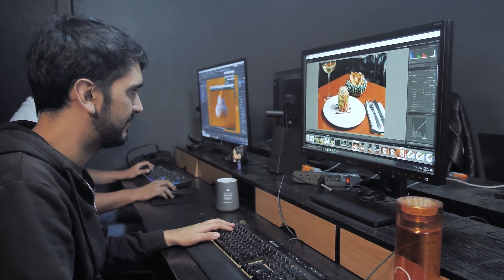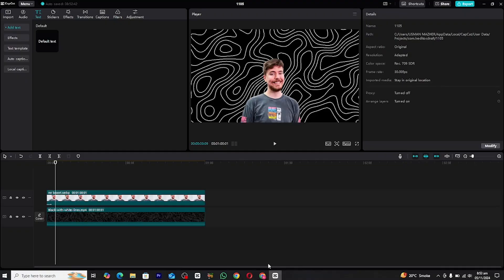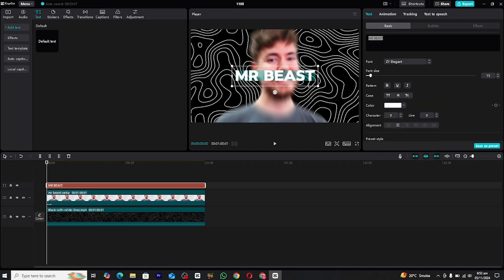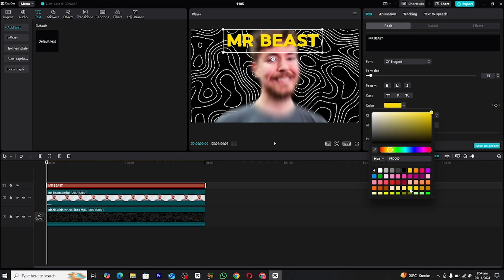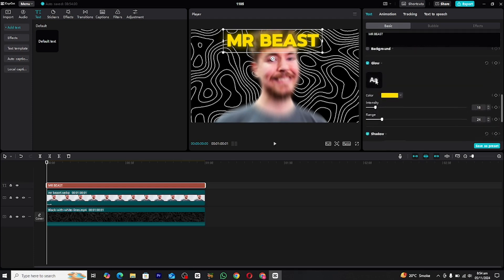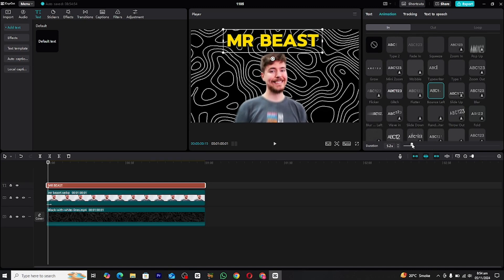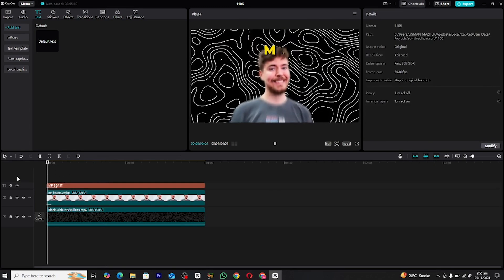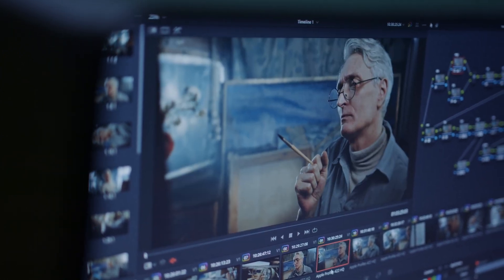Smooth Motion Text Animation Inside CapCut PC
In this Tutorial
Learn how to Make this Smooth Motion Text Animation Inside CapCut PC. which is used in documentry videos.